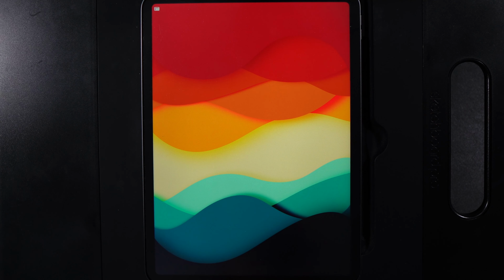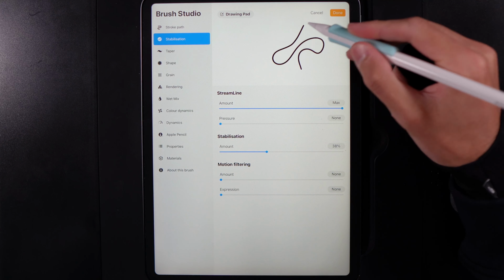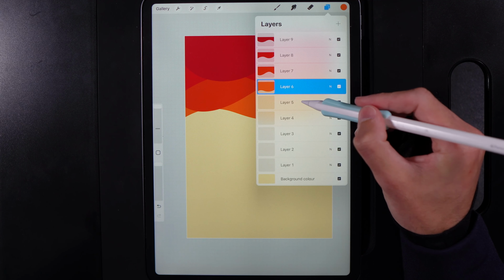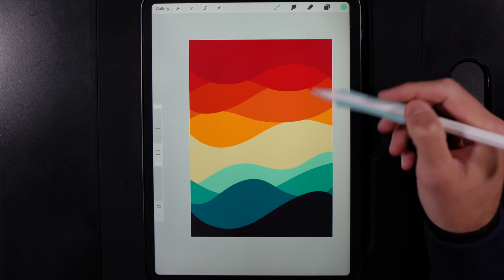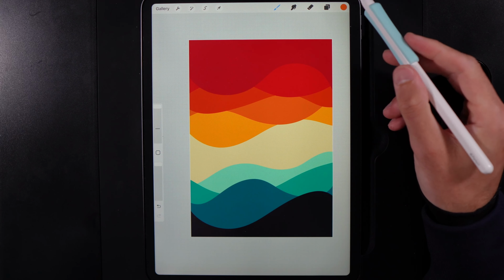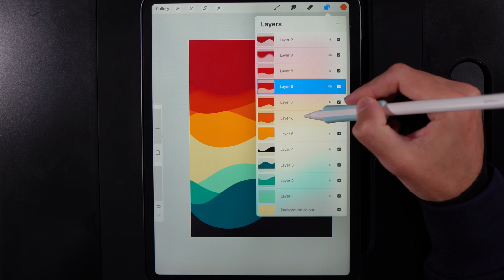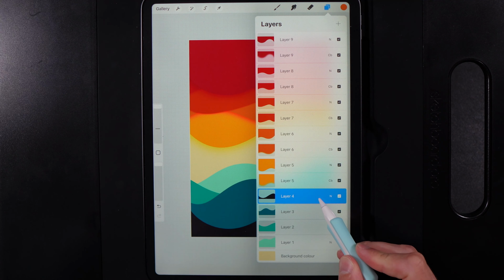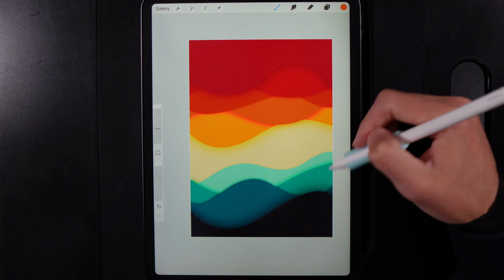Wavy Wallpaper - Procreate tutorial 190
What is my device: iPad Pro 2018 11"

What is my pressure curve: Just Default. Bottom left to top right

What is my colour Profile : Display P3 (Default for me)

MY EQUIPMENT
Screen protector: Ghost Paper air from uppr. Limited time only.